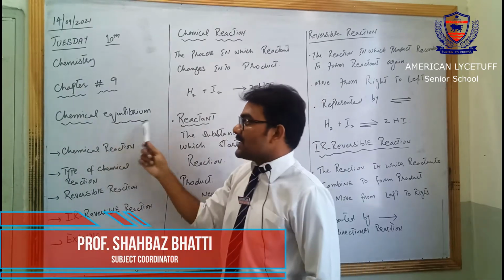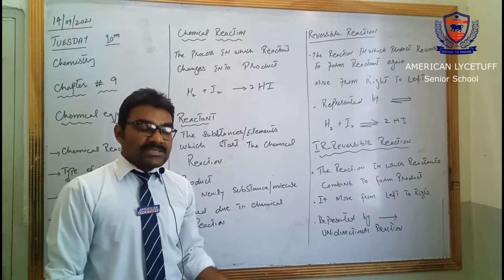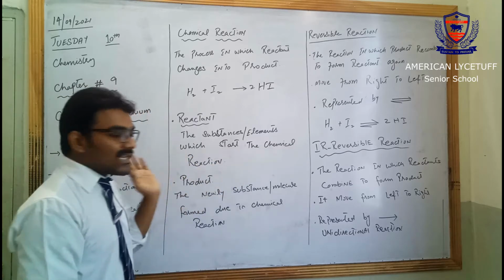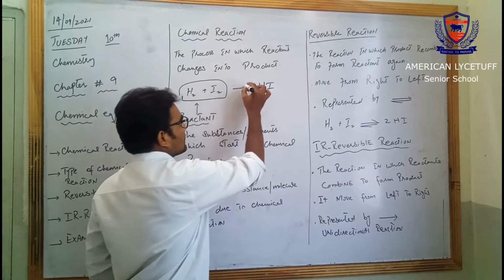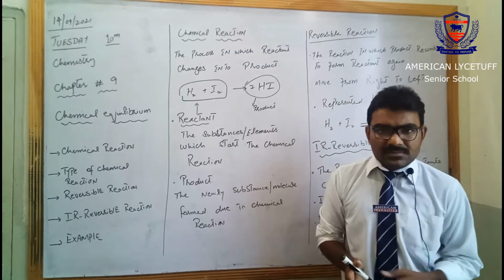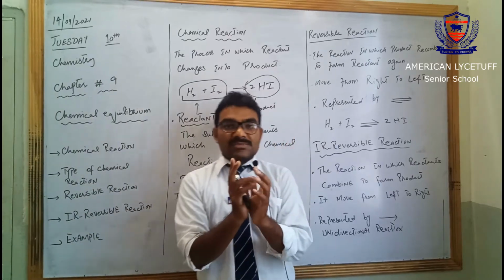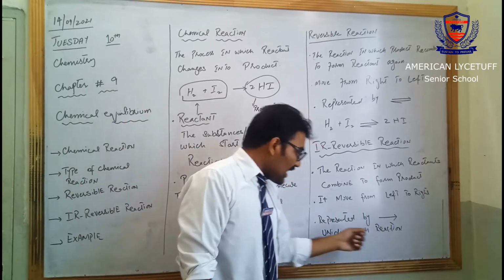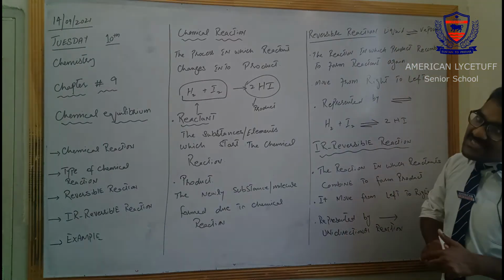10th Chemistry | Ch 9 | Chemical Equilibrium | 14-09-2021 | Tuesday